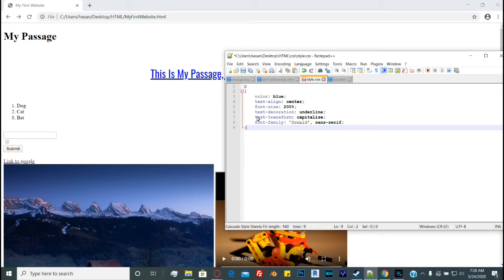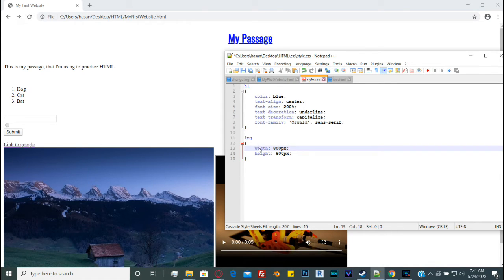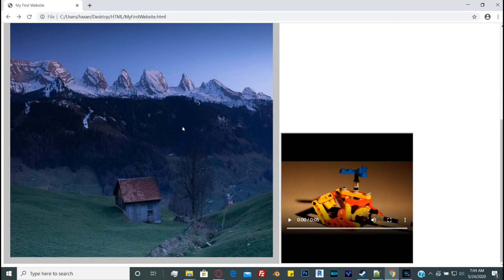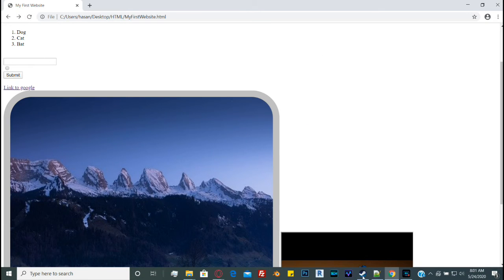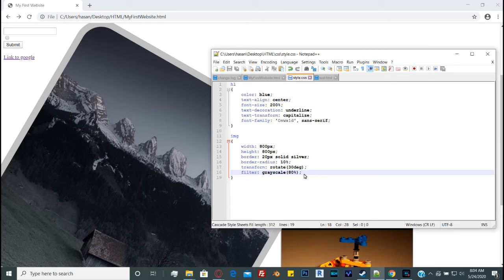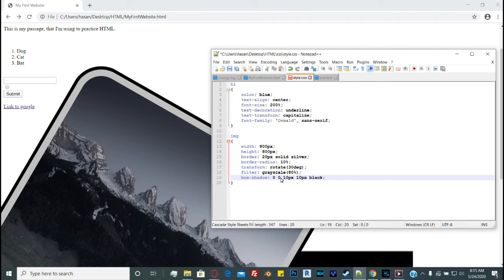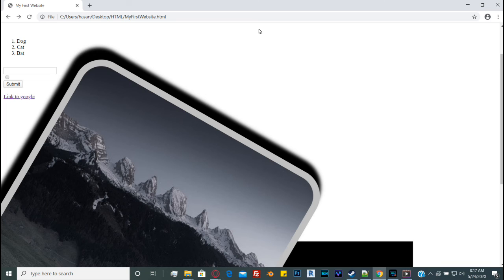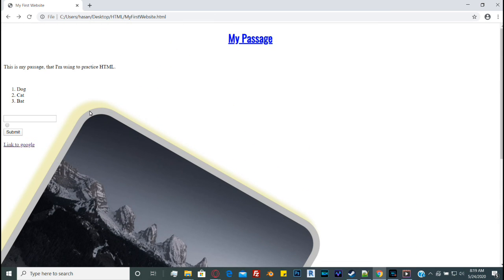CSS Images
In this video I go through various CSS commands for images.